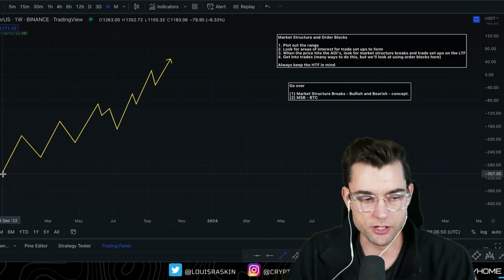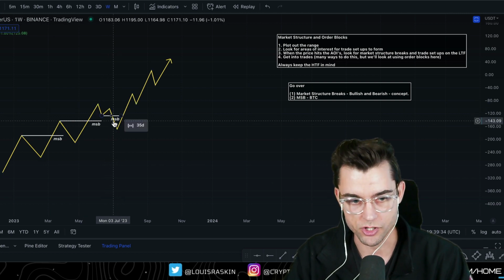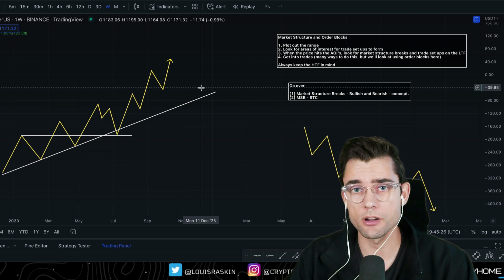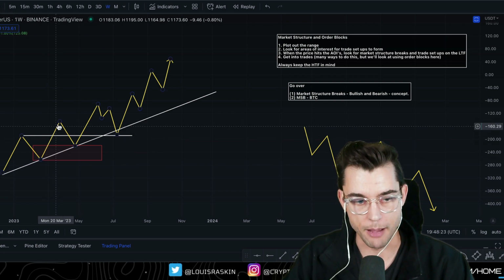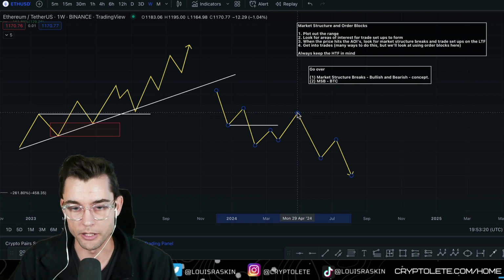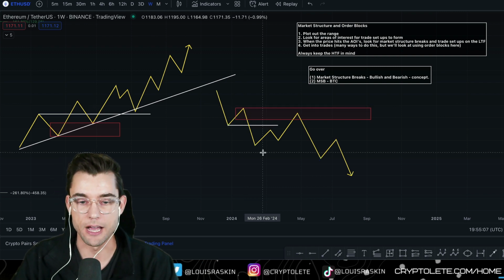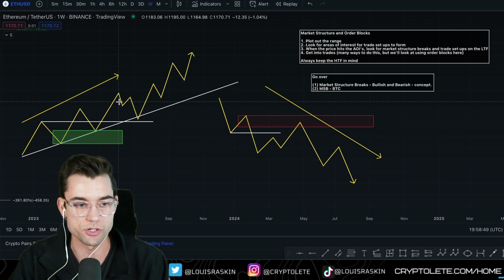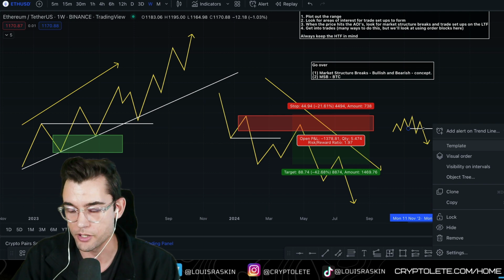Market Structure And Order Block Lesson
Here we cover 2 fundamental concepts in trading, market structure and order blocks.

0:38 - Market Structure
6:23 - Order Blocks
18:15 - Honing it in for better R trades

Bitcoin and cryptocurrencies. How to trade. How to buy crypto. What is crypto. Where to buy crypto. How to trade crypto. Dogecoin. Bitcoin.

📈 To uncover EVERY advanced strategy and tool I use, go through the Crypto Mastery Program

*Other Resources*

👉 MEXC - Where I buy most of my low cap 100x potential gems
👉 NordVPN - Save 70% when you use this link to sign up for NordVPN

M1 Finance - Get $10 when you use this link to sign up to M1Finance and put in your first deposit

WeBull - Get 2 stocks worth up to $1400 when you sign up using this link and deposit just a hundred bucks